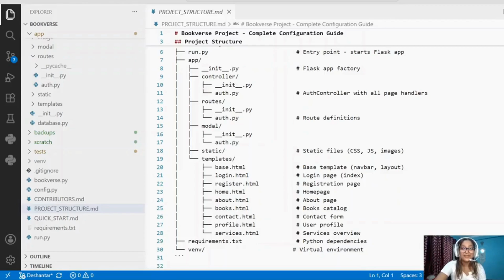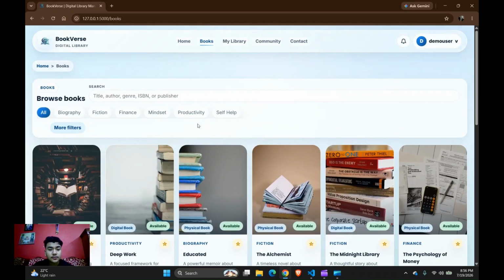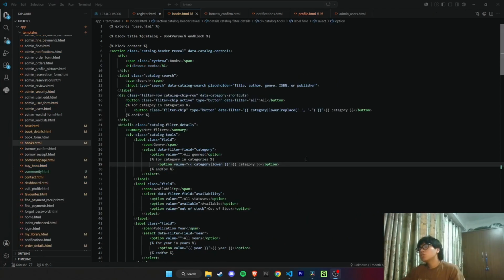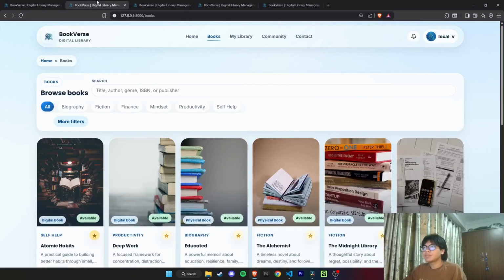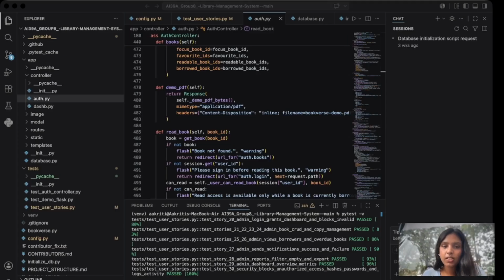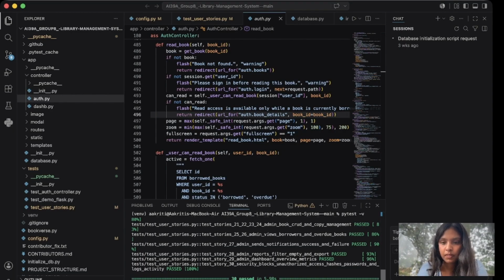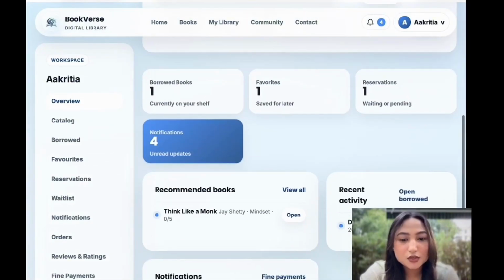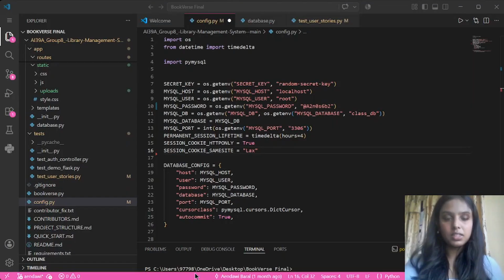📚 BOOKVERSE — Online Library Management System | Project Walkthrough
BOOKVERSE is a full-stack online library management system built by us for our Integrative Project module. In this video, our team walks through how we designed and built it from Figma prototypes to a fully working application covering the frontend, backend, database, validation and testing.

Built with Python and Flask, MySQL, and Bootstrap with Jinja2, and developed across five Agile sprints, BOOKVERSE delivers a complete library experience: account registration, book borrowing and returns, fines and payments, reservations, reviews, and a full admin dashboard with all backed by a normalized 35+ table database and an automated test suite with CI/CD via GitHub Actions.

👥 Team — AI39A_Group8_-Library-Management-System-:
Anjana Sharma (Scrum Master) · Aakriti A.C · Aendawi Baral · Anim Shrestha · Deshantar B.C · Kritesh Maharjan